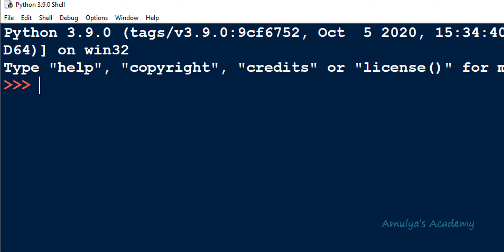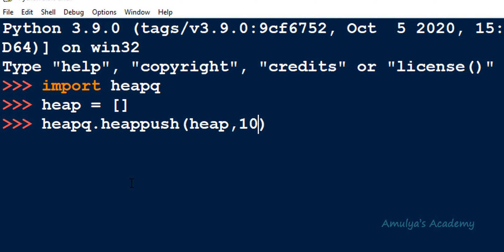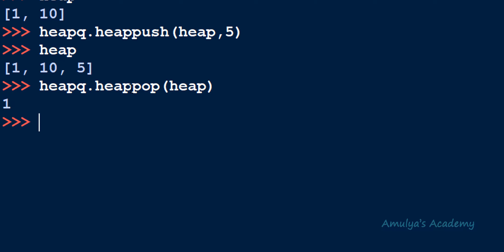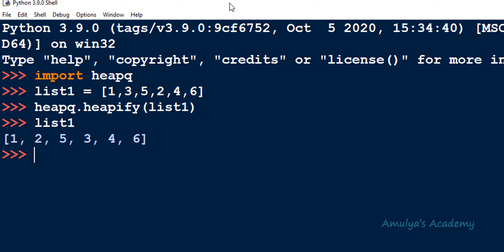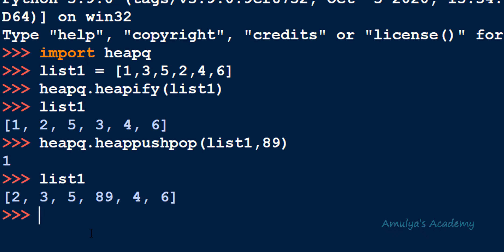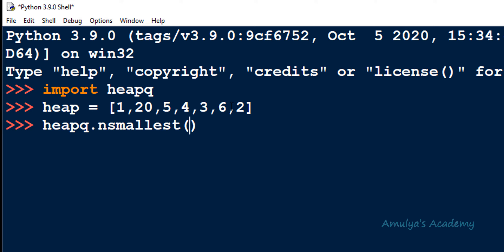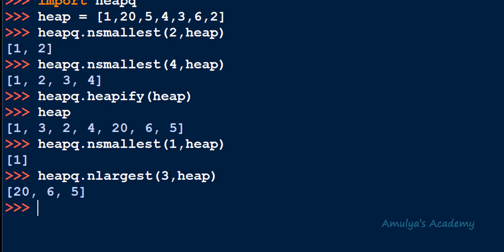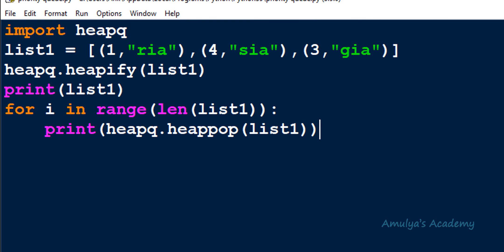Heapq Module And Priority Queue | Binary Heap | Python Tutorials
In this Python Programming video tutorial you will learn about heapq module and priority queue in detail.

Binary heap is a complete binary tree with heap property.

heapq.nsmallest(n,iterable,key=None)is equal to sorted(iterable,key=key)[:n]